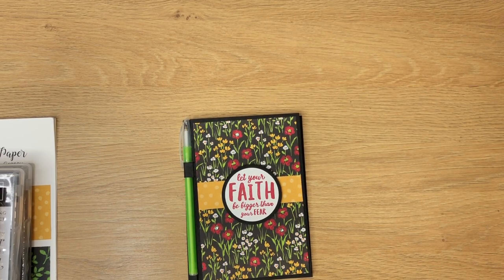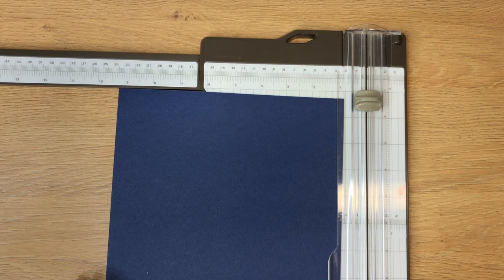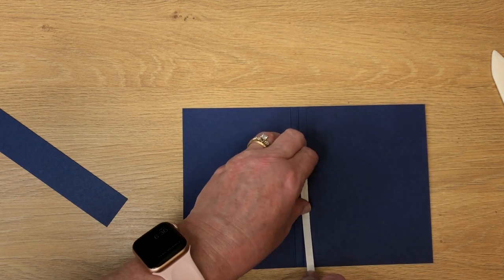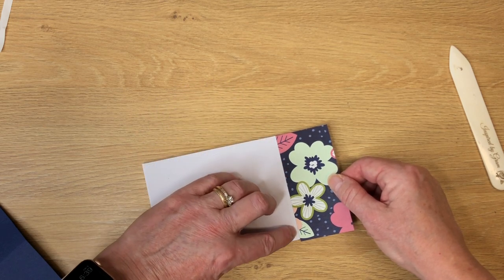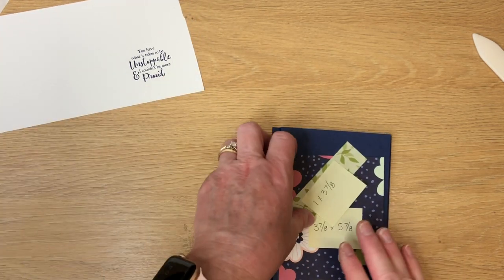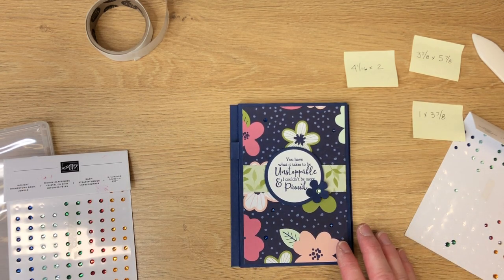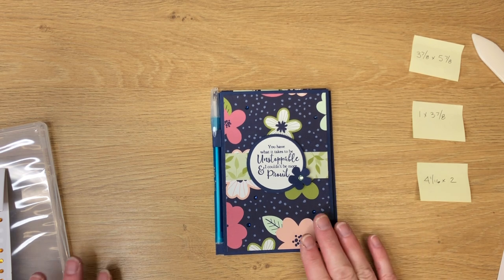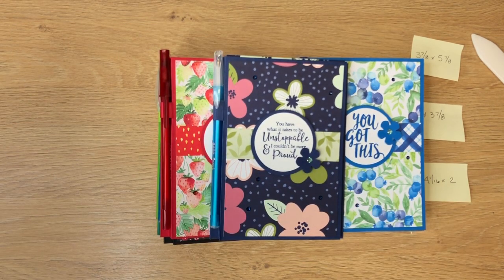2021 Craft Fair Series Episode 1: Scratch Pads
Thank you for joining me today.  Here is my first video for 2021 featuring a new product I am making to sell at upcoming craft fairs.  These scratch pad holders are super cute and easy to make.

Craft Fair Pricing:  $3 each or 3 for $8

Packaging Cello Bags

Current Host Code February 1-228, 2021:  Z4YJBZCG
Purchase $35 worth of product (excluding tax and shipping) from my online store and use the Host Code Z4YJBZCG, and receive a FREE package of Resin Hearts Embellishments.

Paper Blooms 12" X 12" (30.5 X 30.5 Cm) Designer Series Paper [155222] - Price: $0.00